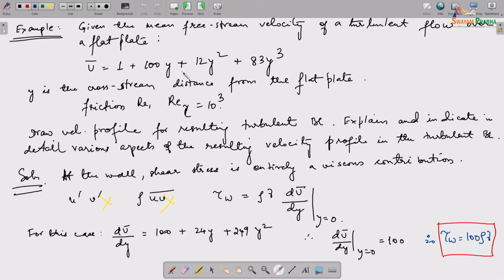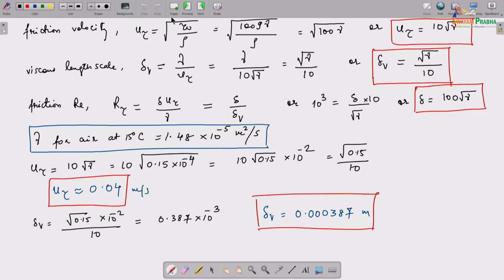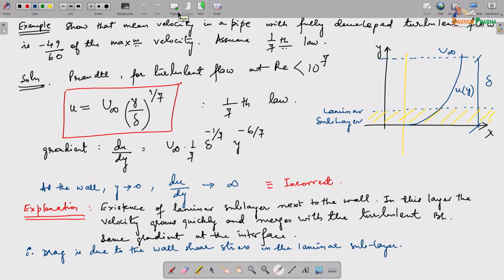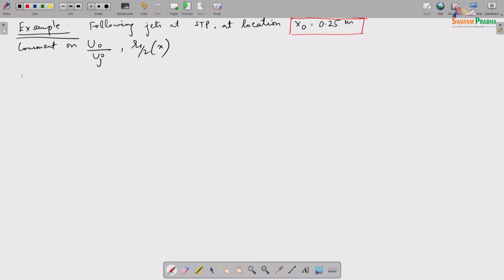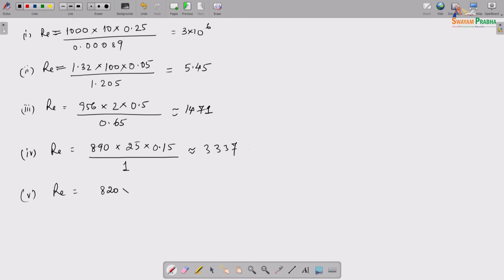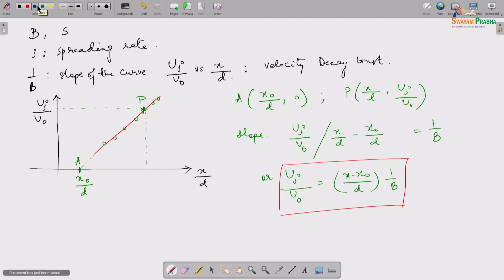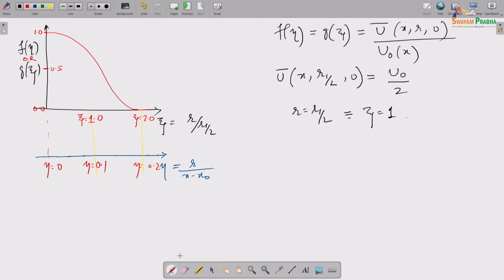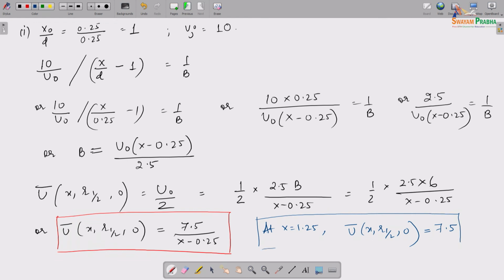Solved Examples 2